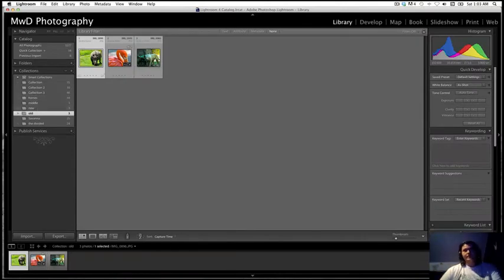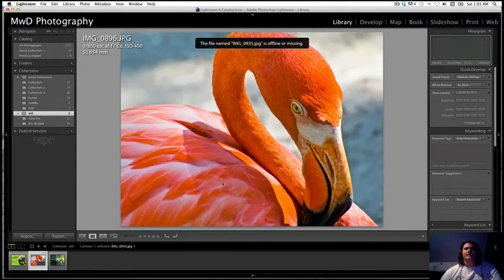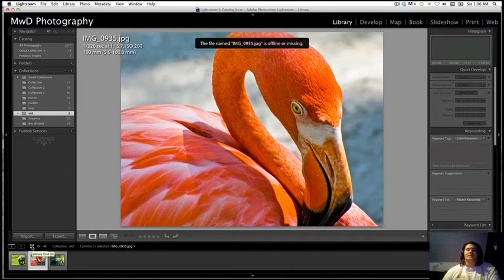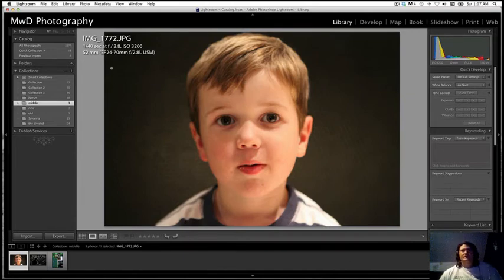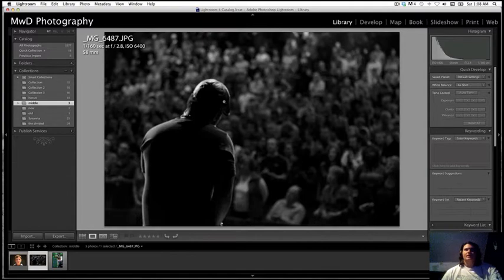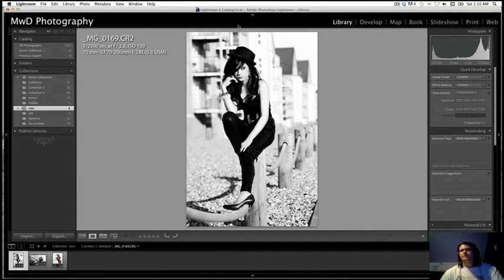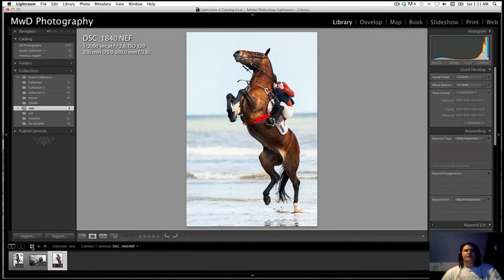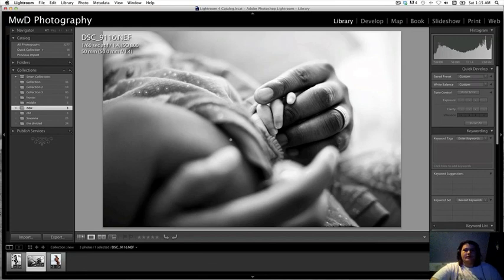The progress I've made in photography